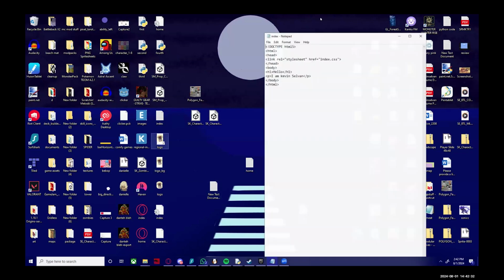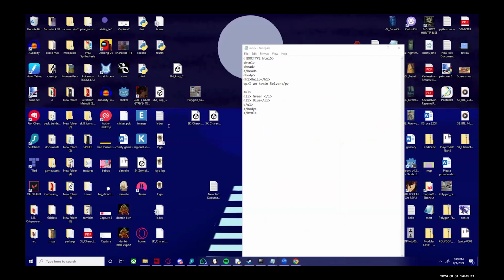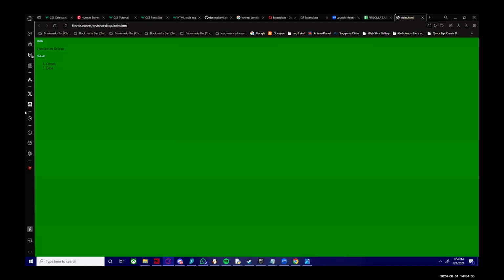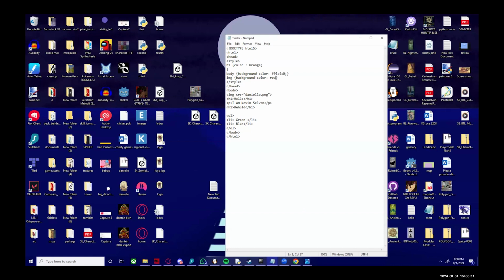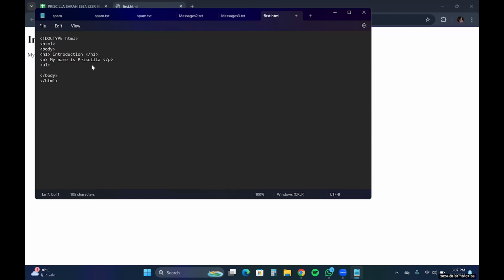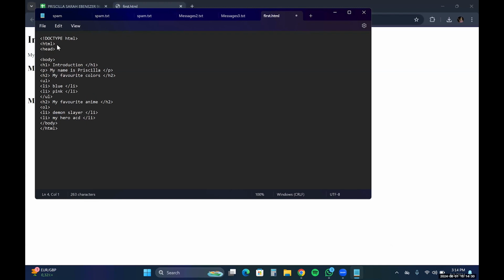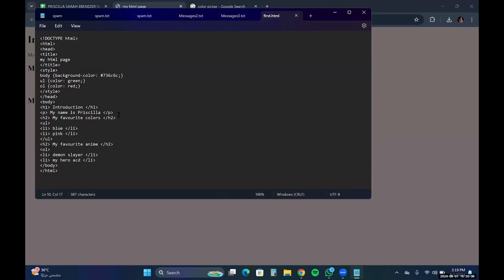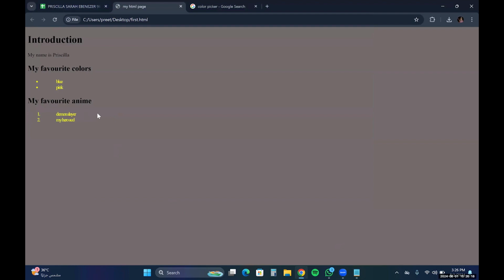Master HTML Tags in 2025 | Beginner to Pro Guide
Unlock the full potential of your web development journey with this complete guide to HTML tags! Whether you're just starting out or looking to refresh your skills, this video covers everything from basic tags to advanced techniques.

✅ What You’ll Learn:

Essential HTML tags every developer should know

Semantic HTML for clean and accessible code

Tips and tricks for writing better HTML in 2025

Real-world examples and live coding demos

🛠️ Perfect for beginners, students, and anyone prepping for front-end interviews in 2025.
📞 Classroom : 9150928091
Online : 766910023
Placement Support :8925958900